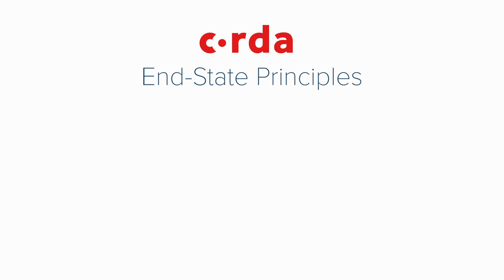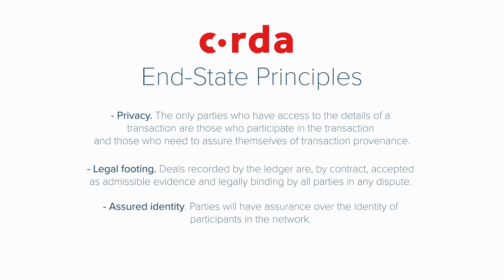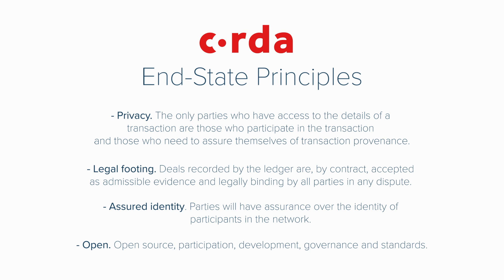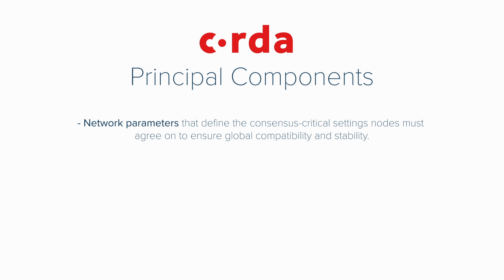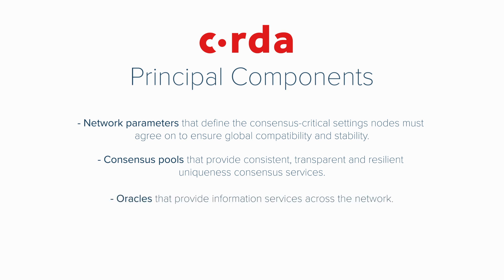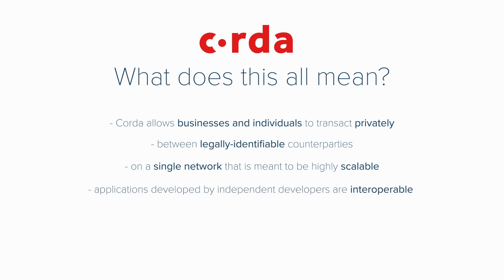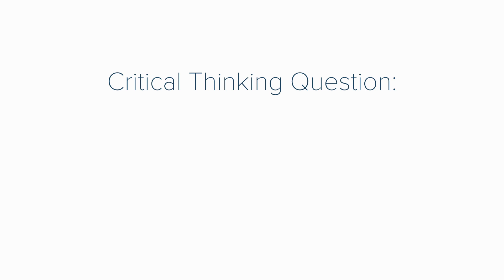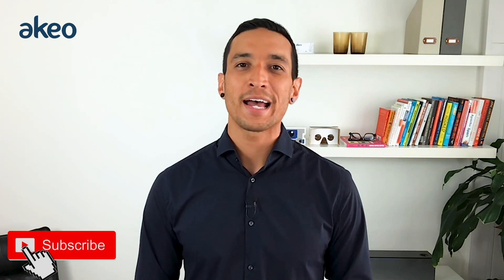What is Corda blockchain? Simply explained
Originally designed and developed for the finance industry, Corda – the permissioned blockchain since last year opened up and expanded across industries like health-care, insurance, and energy. R3, the company behind Corda is a consortium partnership between 200 companies like Intel, Microsoft, Amazon Web Services and banking industry giants who are working together to incorporate advanced distributed technology across the world.
Corda shares similarities with many existing blockchain platforms, but the advancement in the technology helps it to stay on top of the competition. What makes Corda most popular, is the fact that the ultimate objective is to remove costly intermediaries from business transactions.

Queries Solved
1. What is Corda?
2. Can Corda interoperate with other platforms?
3. Is Corda limited to the finance and banking industry?
4. Can you adopt Corda for your business?

We, at Akeo, make informative videos to help you learn everything about Blockchain technology.

“Inspiring Change Through Technology.” - Akeo

If you wish to learn more about our services, please
or